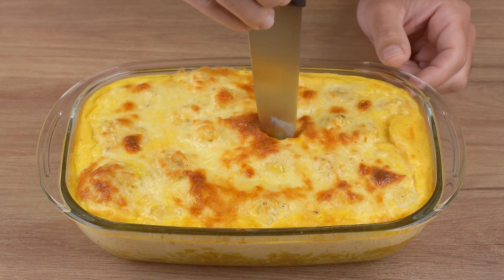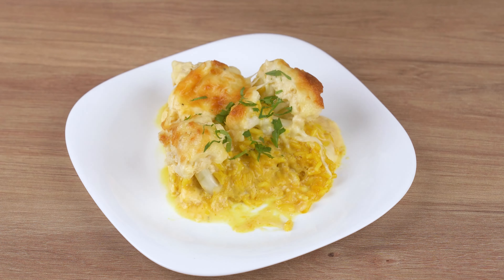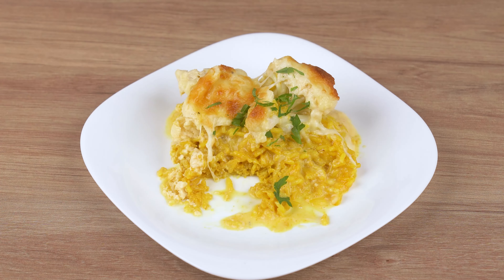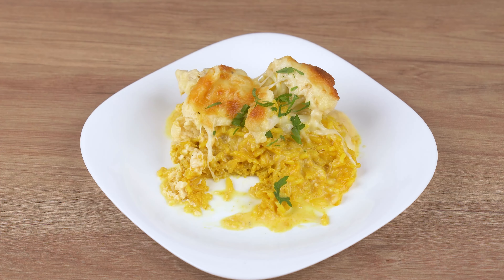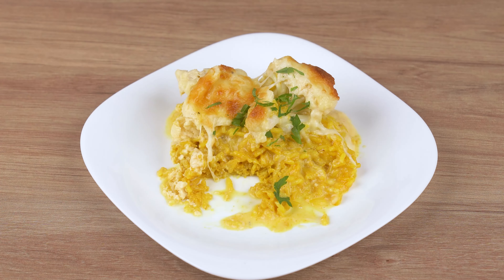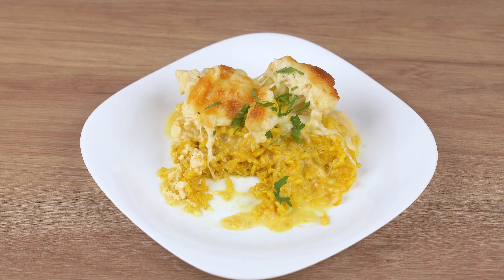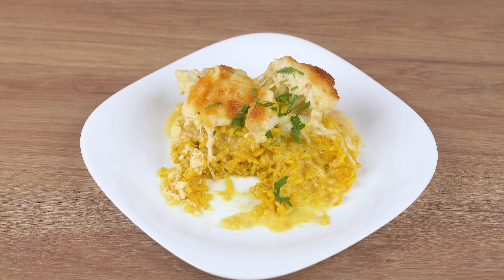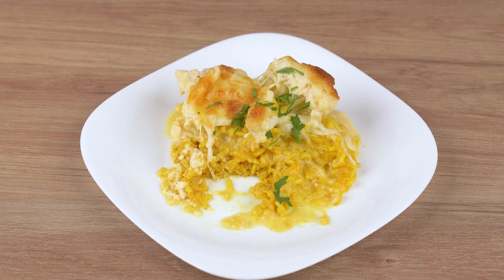If you have some cauliflower, make this easy and delicious dish.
Ingredients:
1 Head of Cauliflower
1 Cup of Rice (240ml Cup)
1 Tablespoon of Turmeric
1 Teaspoon of Salt
2 Cups of Water
3 Eggs
1 Cup of Table Cream
1 Teaspoon of Mustard
½ Teaspoon of Salt
1 Generous Pinch of Black Pepper
50g of Grated Mozzarella Cheese
2 Eggs